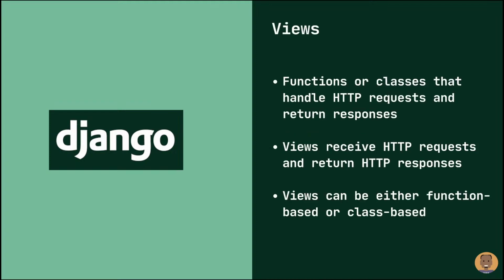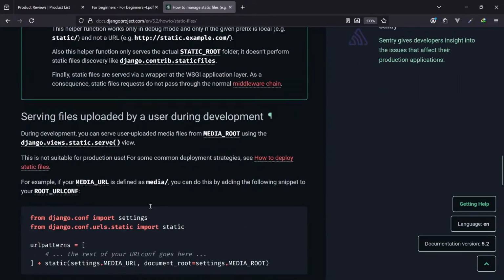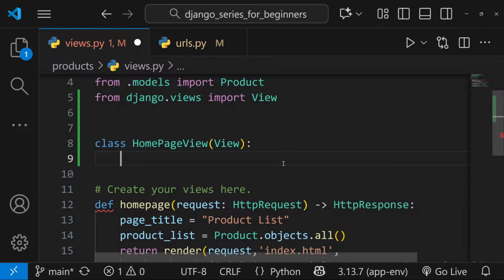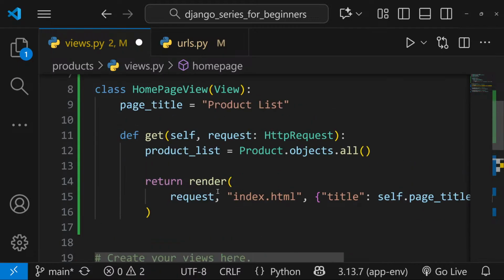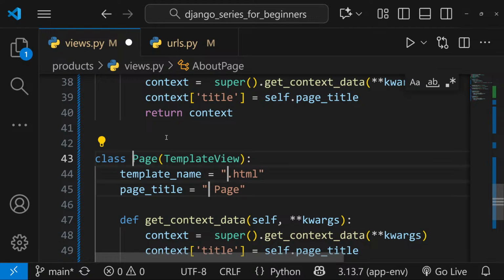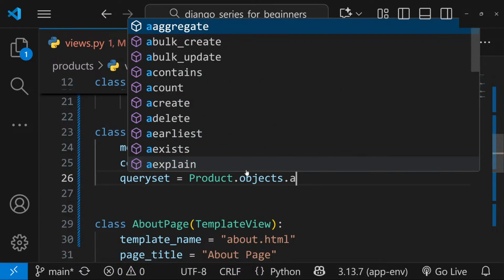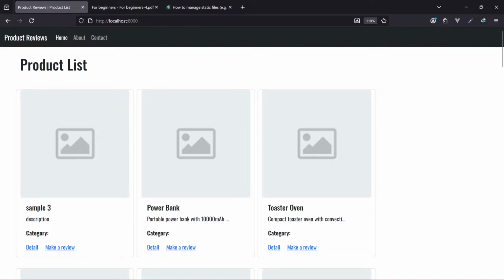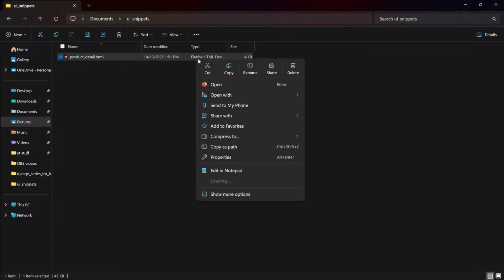Views In Detail (Function & Class Based Views)| Django for Beginners (2025 edition) Part #6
Welcome back to this Django web development series! In today’s live stream, we’re exploring the Django views, the core functions or classes that handle HTTP requests and deliver responses. We’ll explore key concepts for creating views and leverage Django’s built-in views to streamline your development process.

In our last session, we explored the Django admin site, a fully customizable admin front-end to use to help authorized users manage database models in a Django project.

🔗 Resources:
Official Django Documentation: